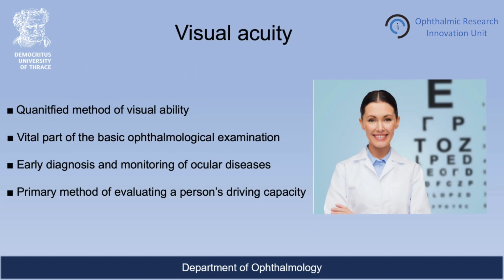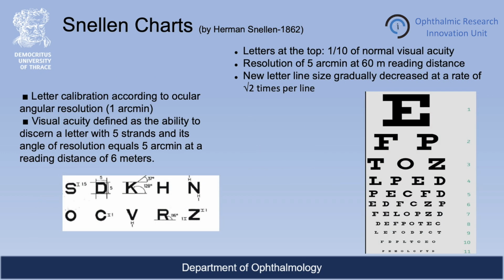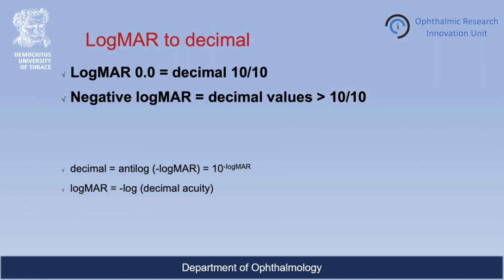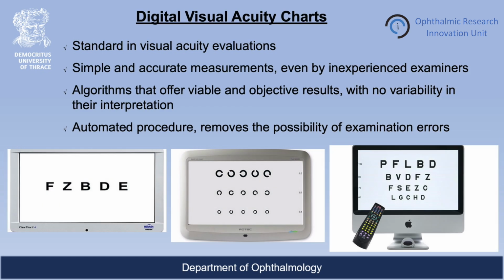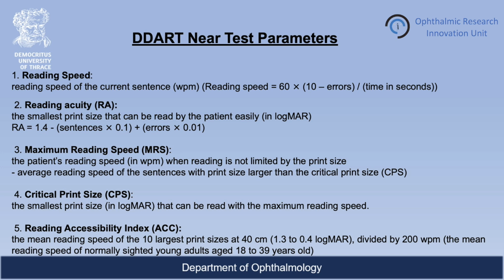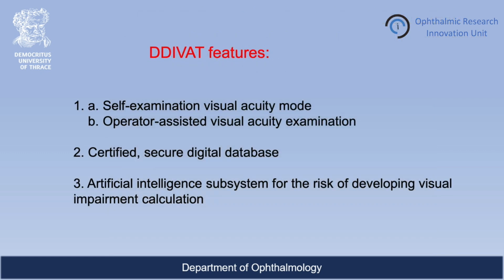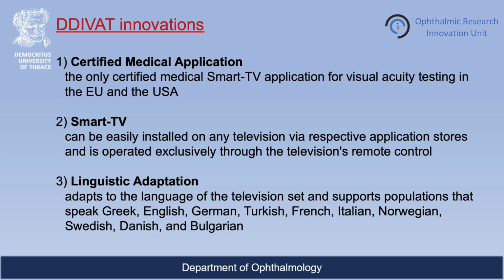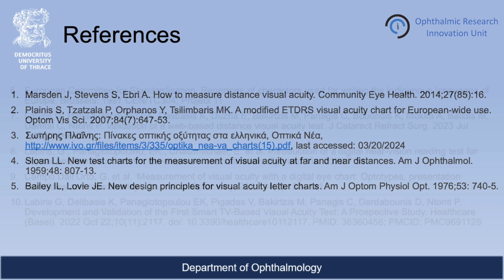Medical Retina Course - Module 1 - Lecture 2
Visual Acuity Tests